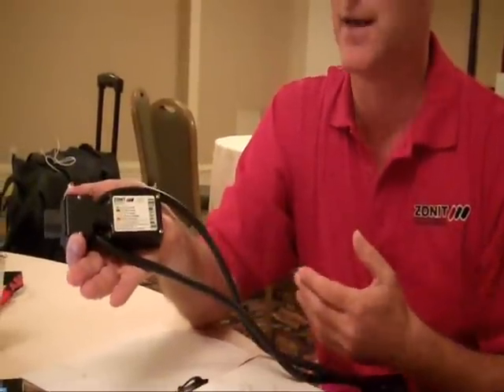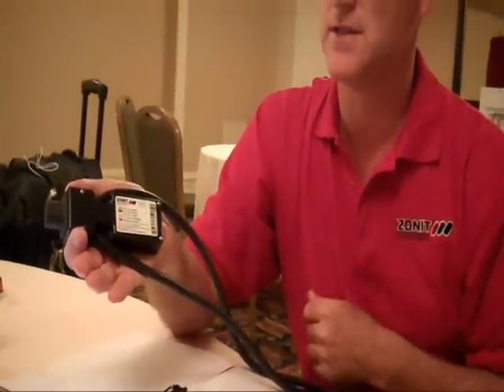Zonit MicroATS Transfer Switch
Zonit Structured Solutions makes power distribution systems for data centers, along with automatic transfer switches (ATS) that provides power redundancy at the rack level. At the recent Data Center World Fall conference, we spoke with Ric Lukasiewicz, the VP of Marketing and Sales for Zonit, who gave us an overview of the company's MicroATS product.